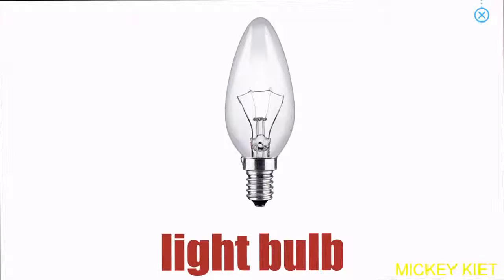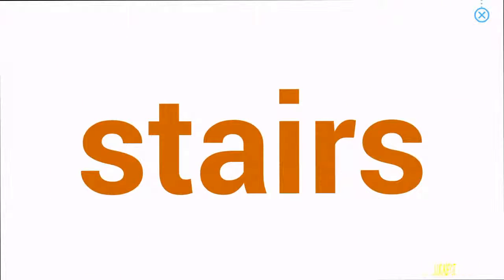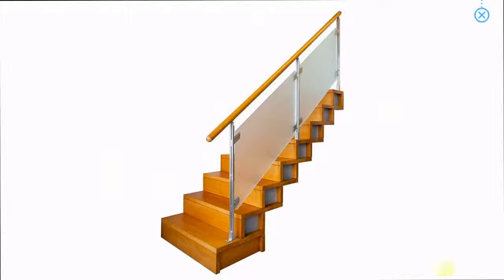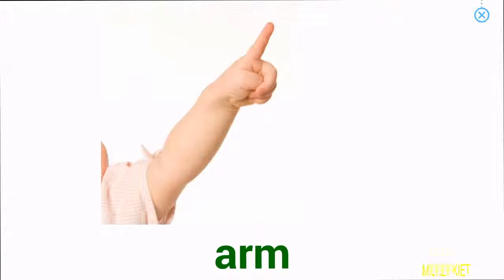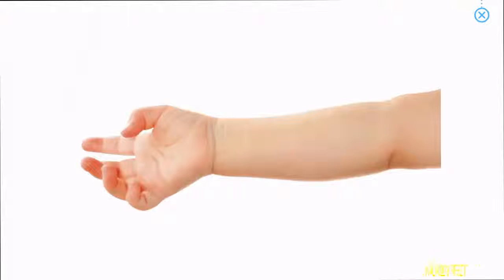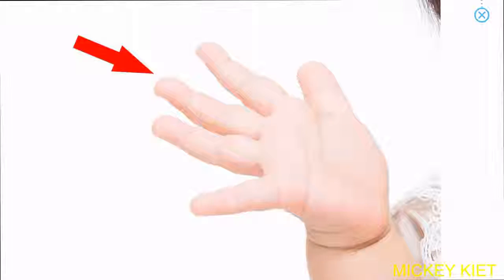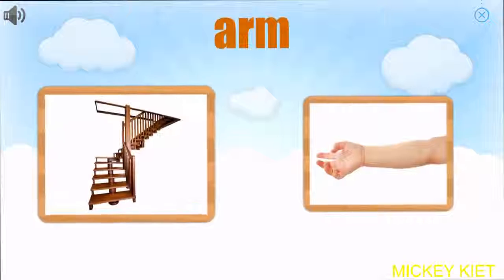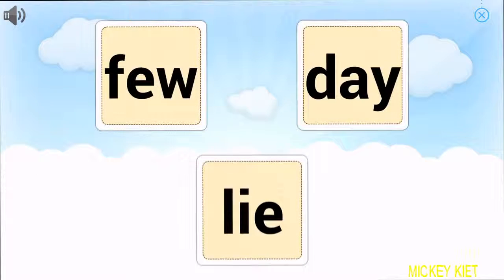Monkey Junior -Tiếng anh cho bé - Level Easy – Course 02 – Lesson 59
Tiếng anh cho bé từ chương trình monkeyjunior $Tienganhchobe
Có đầy đủ các bài học theo từng mức độ cho bé từ 1 tuổi trở lên.
Các mẹ theo dõi kênh để biết từng bài cho bé ạ.
Monkeyjunior, english for children, english for kid, english, monkey junior english